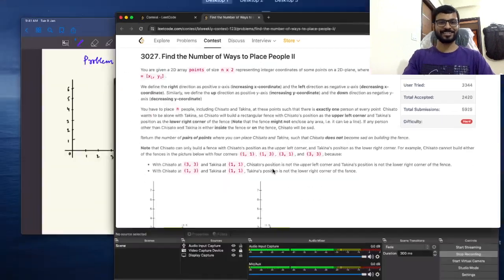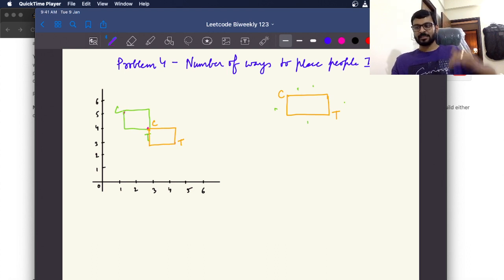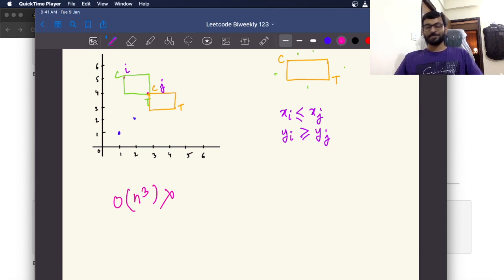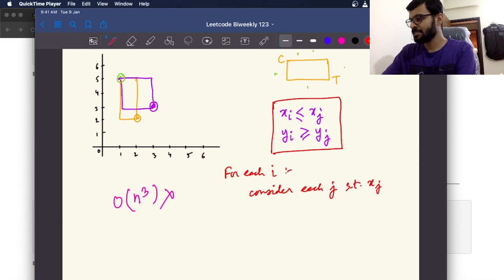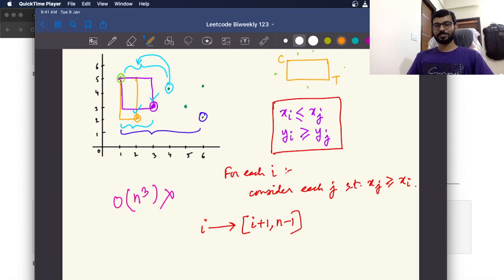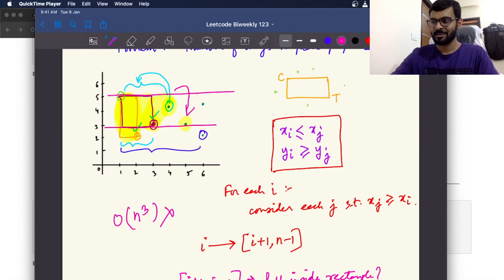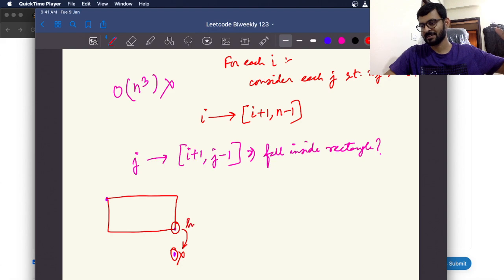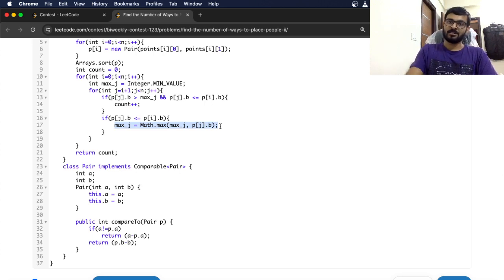Leetcode Biweekly Contest 123 Problem 4 - No. of Ways to Place People | Saptarshi Mukherjee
00:00:00 Introduction
00:01:11 Understanding the Problem
00:04:30 Discussion on constraints (for time complexity) and Brute Force Approach
00:07:54 Building intuition for optimisation
00:11:17 Building intuition of Carry Forward Approach
00:16:05 Final approach using Carry Forward of max_j
00:18:00 Coding Implementation in Java
00:22:47 Closure